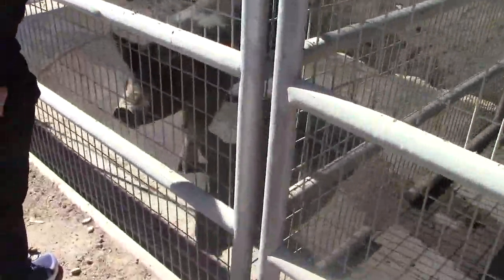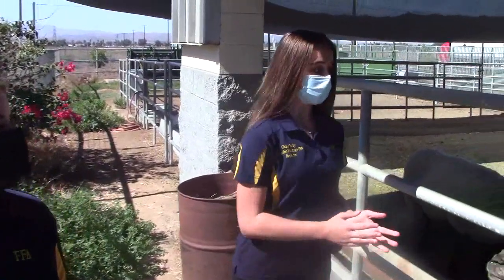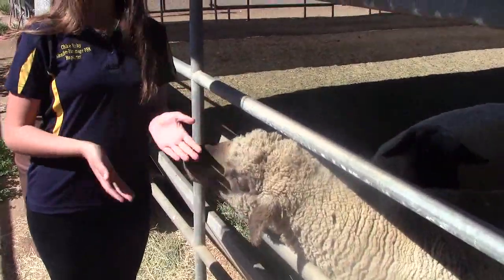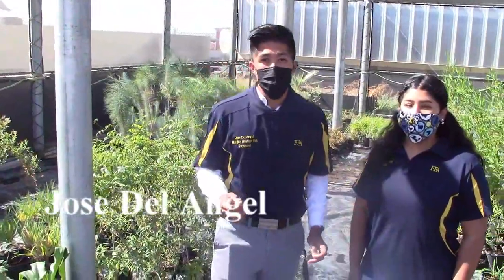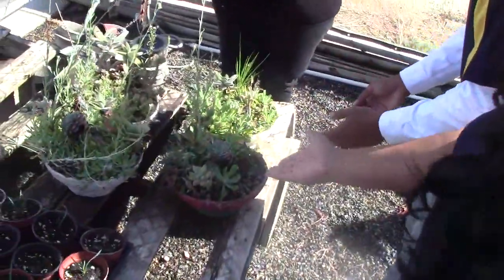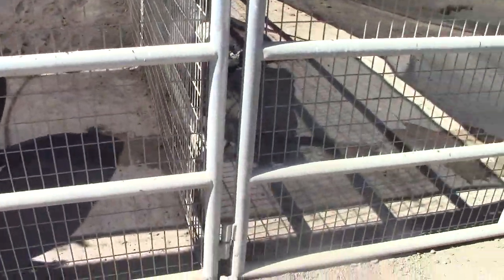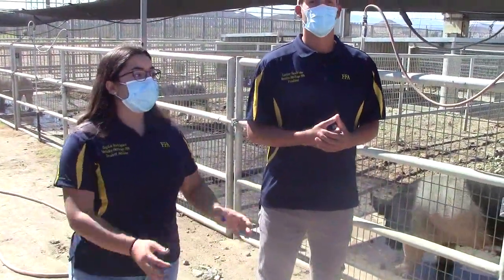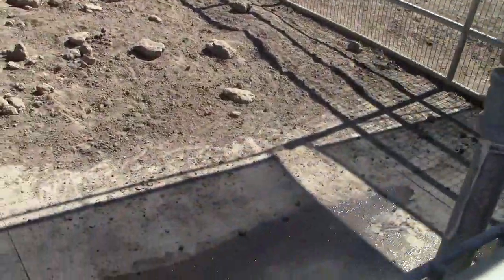Tour of Heritage FFA Agriculture Research Center, Menifee, Calif.